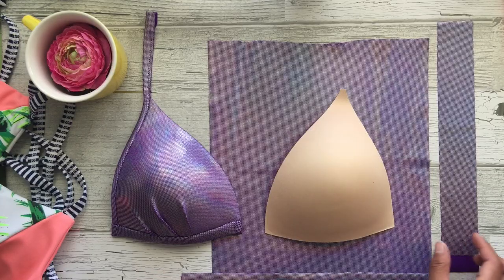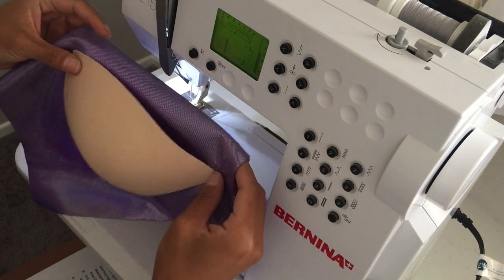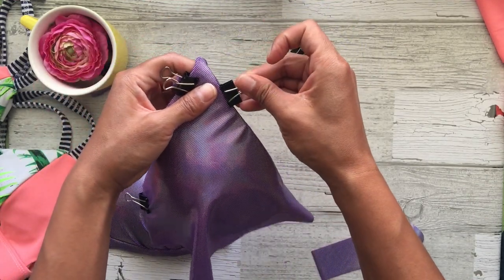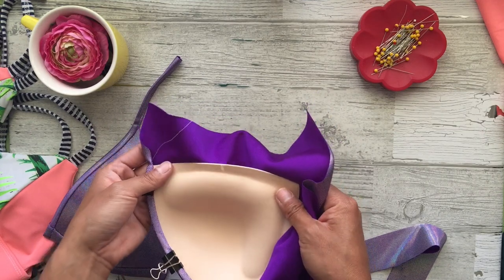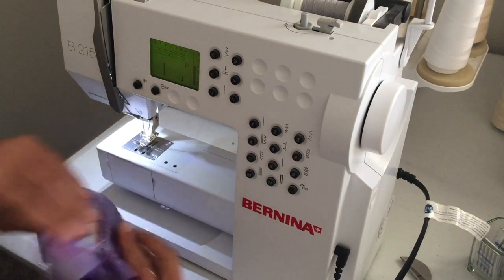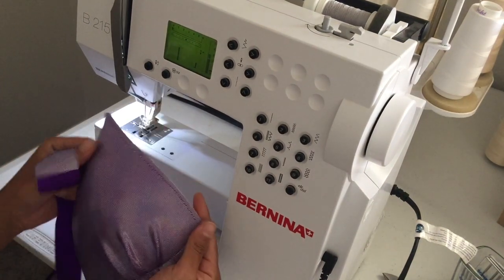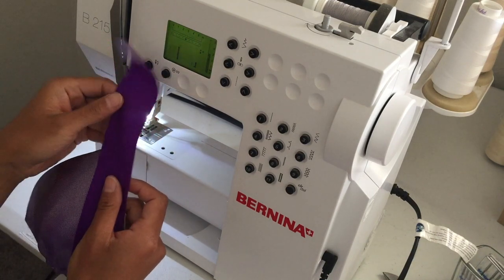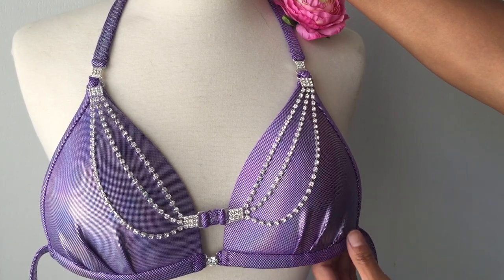How to Cover Molded Cups without a Pattern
Covering molded bra cups: No pattern required! Utilize PLEATS to creat a soft and organic look on your molded bra cups.

(Whoopsies on the audio quality --- not working with my typical studio space :) But the content is still good! Enjoy and happy sewing)

This method and style are perfect for belly dance costumes, rave wear, WBFF competition suits and theme wear, festival bras, Carnival and even lingerie (if you use laces and thinner/slinkier fabric).

3. Molded bra cups:

5. Draped connectors: